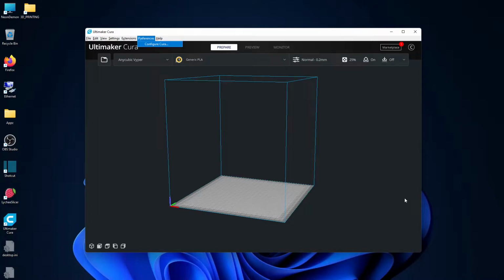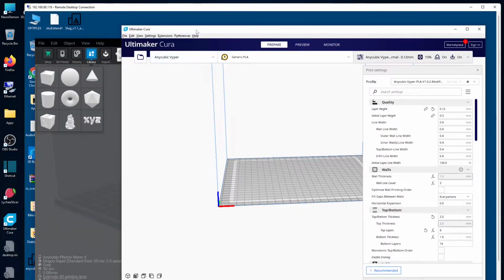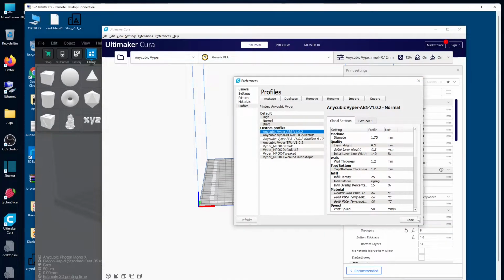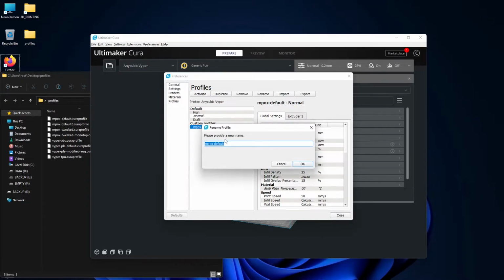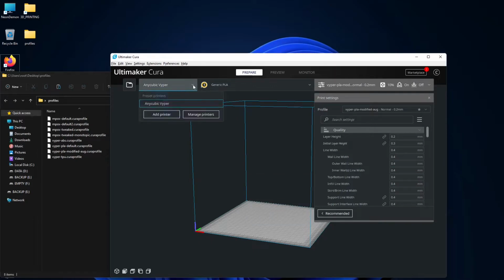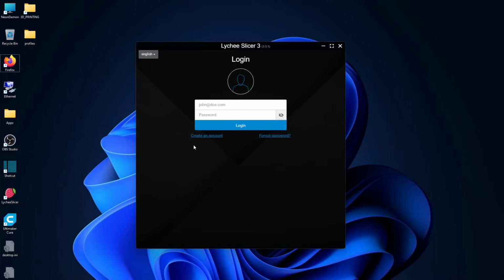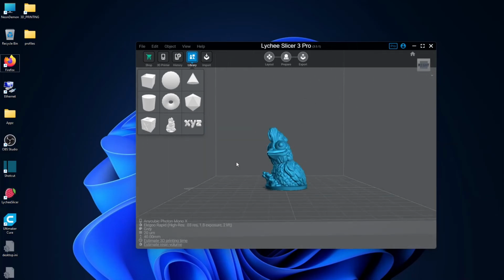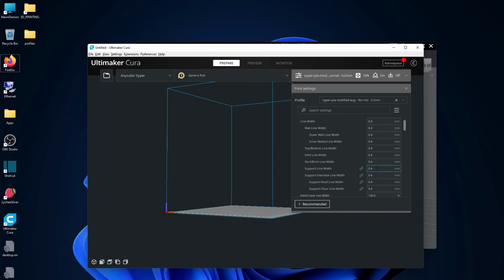Got a new Windows 11 PC? Here's how to migrate your Cura and Lychee 3D printer settings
I put together a new PC and wanted to preserve my custom profiles and resin settings.  I'll cover both FDM and SLA slicers (Cura & Lychee) to show you how I migrated to the new computer.  These steps should work any time you are changing computers, either Windows or Mac (or Linux).